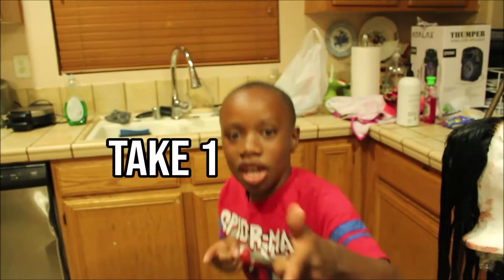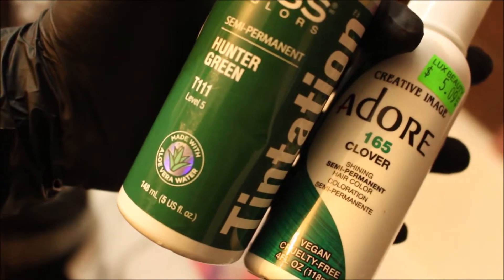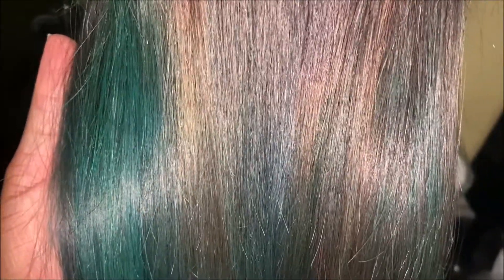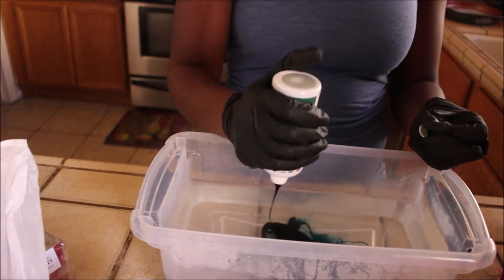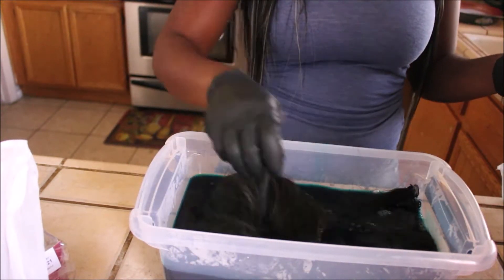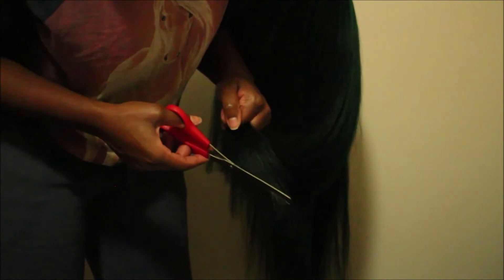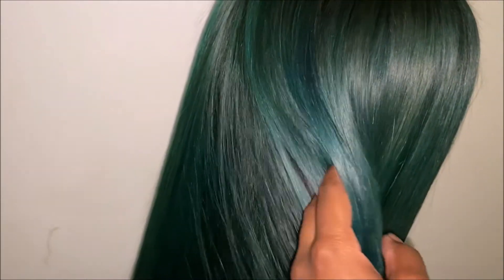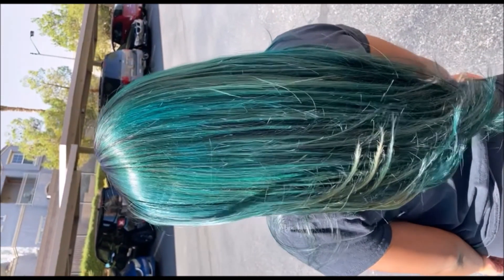Watch How I Got Green Hair + How I Cut Layers.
Hey Subbies !

As you know by the title you going to see how I achieved dark green hair. I wanted to do green badly but something a tad different than the lime/electric green everyone was doing. I did film this back in September, but hopefully someone finds this helpful.